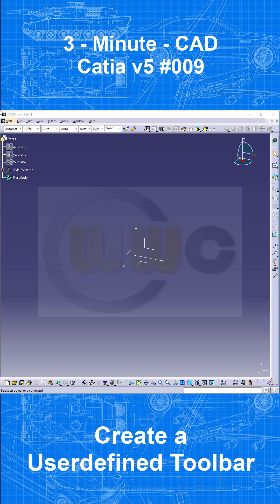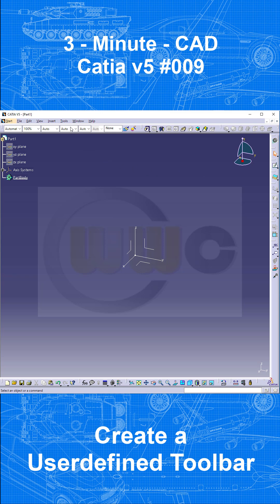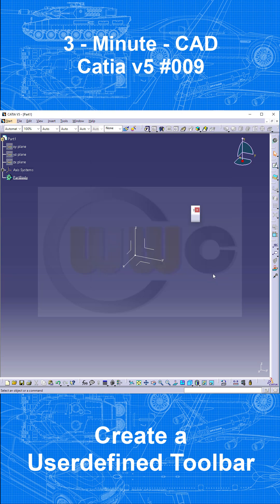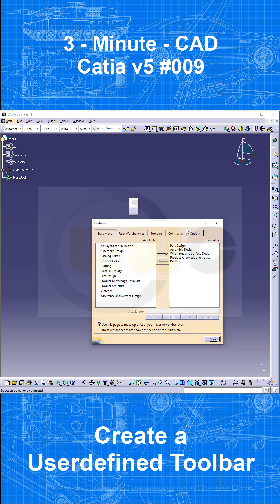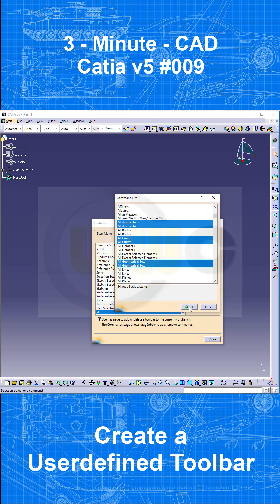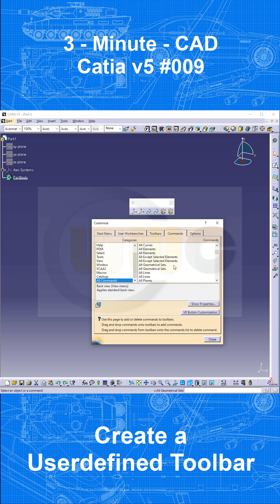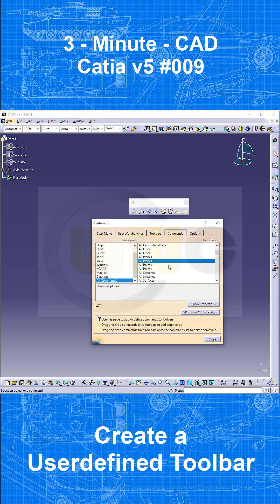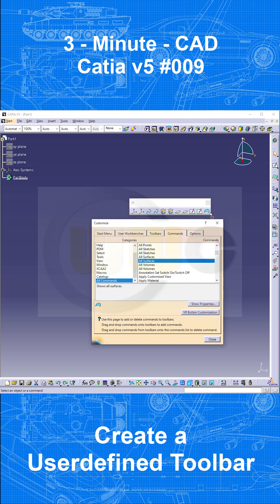3MC - Catia v5 #009 - Create a Userdefined Toolbar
There are some very useful commands like show/hide all sketches, all planes, all surface etc. Which are not on any standard toolbar.
It is quite easy to create a userdefined toolbar and to add these very usefull commands. Enjoy!

Catia v5
Part Design, Assembly & Drafting
Siemens NX
SolidWorks
Surface Modelling / Flächenkonstruktion
Onshape
Drafting / Zeichnungen